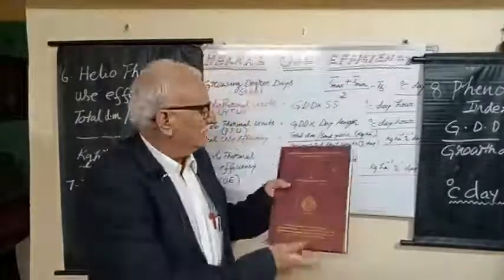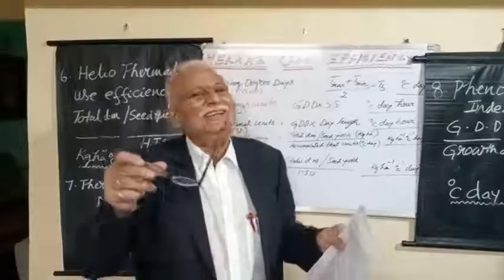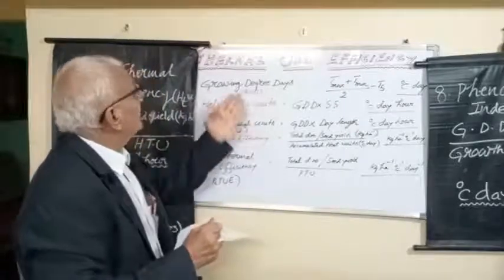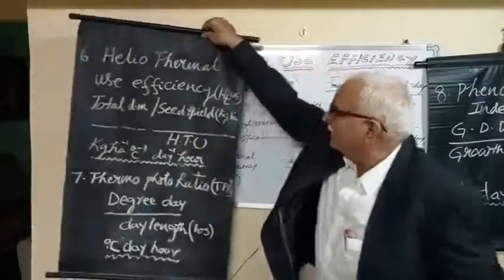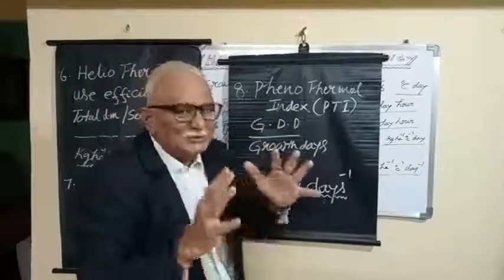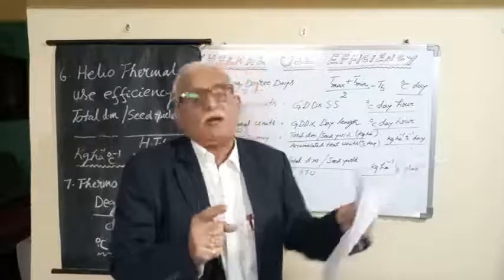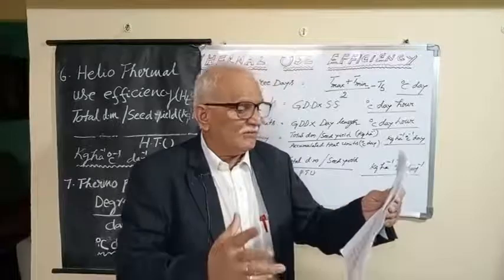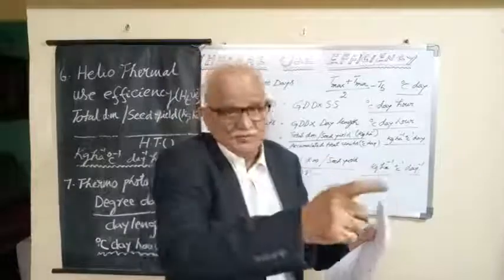Agromet - Thermal Use Efficiency (Basics 2)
Thermal Use Efficiency